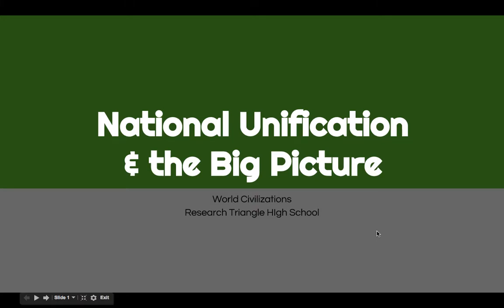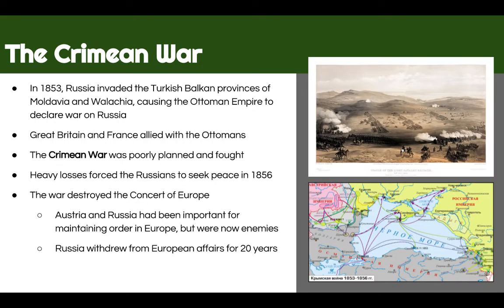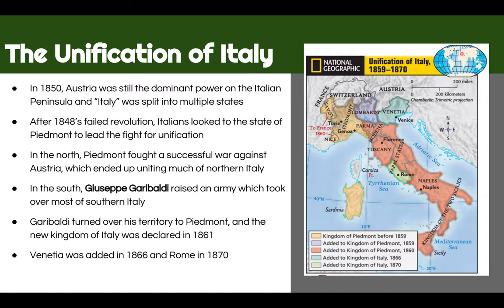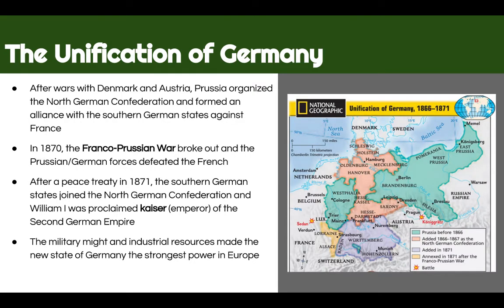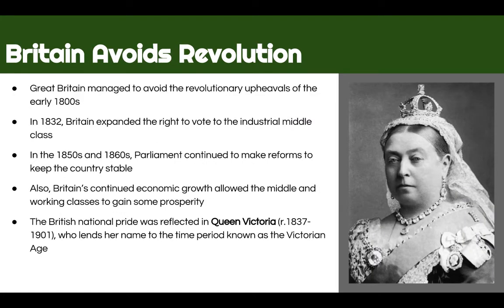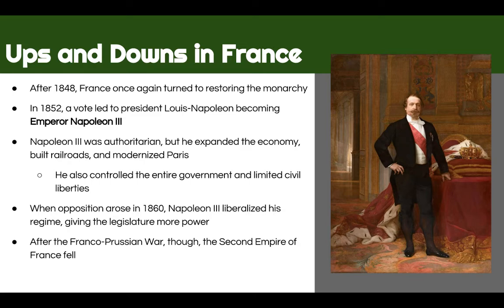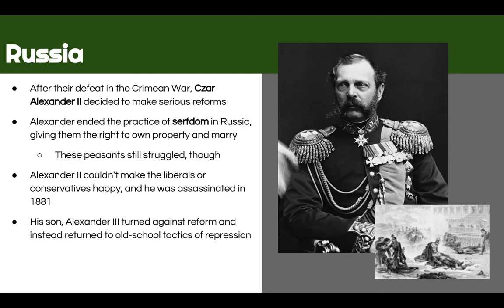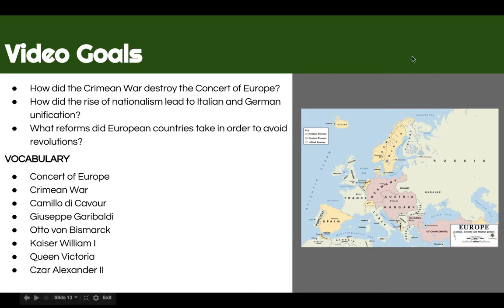National Unification & Big Picture SHORT